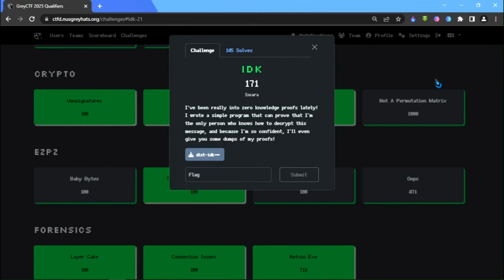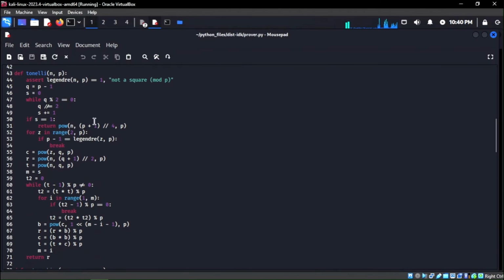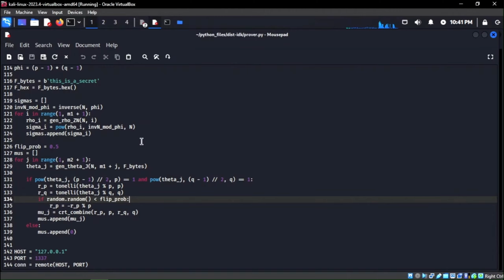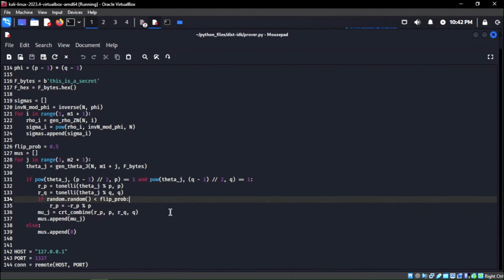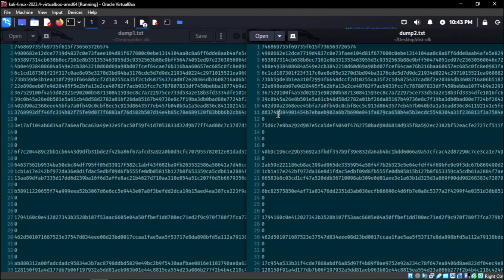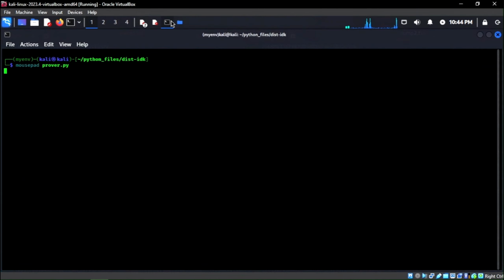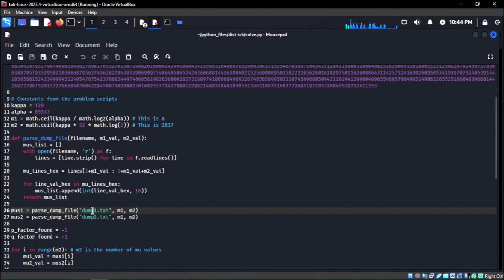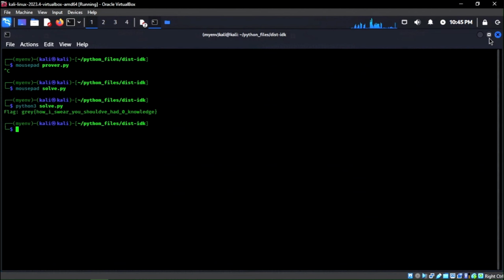GreyCTF 2025 Crypto writeup - IDK.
Grey CTF 2025 - Crypto Challenge: "IDK"
Welcome to "IDK", an RSA-based cryptography challenge from Grey CTF 2025 that will make you question everything you thought you knew about RSA...

In this challenge, you're handed an RSA-encrypted flag—but something seems off. The usual formulas don’t work, and there’s no clear direction. Whether it’s weak primes, small exponents, or a twist in key generation, your cryptanalysis skills will be put to the ultimate test.

🛠️ What You’ll Face:

A public key with a twist

An encrypted flag

Minimal clues

And your own brainpower 🔍

🎯 Skills Tested:

RSA internals

Mathematical reasoning

Python scripting (for automation)

Attacks like Common Modulus, or Low Exponent

🏁 Goal: Recover the plaintext flag from the RSA ciphertext.

💡 Can you break the math and solve the mystery behind “IDK”? Or will you end the challenge just like the name says?

                                                                                                                                                                      🧩 Challenge: IDK
🎯 Category: Cryptography
🏁 CTF: GreyCTF 2025
👨‍💻 Presented by: Team Bitsec

For more CTF writeups, crypto breakdowns, and cybersecurity tutorials from Team Bitsec!